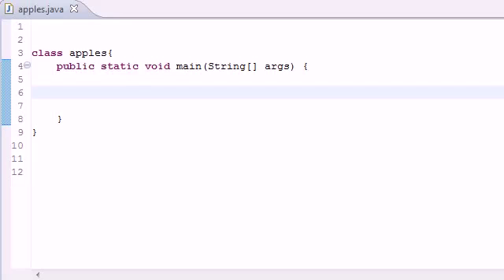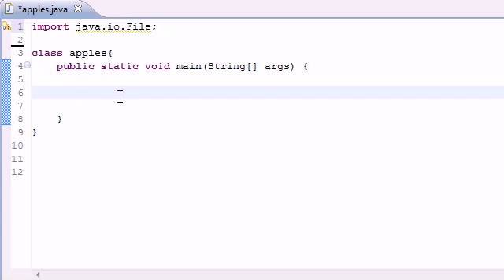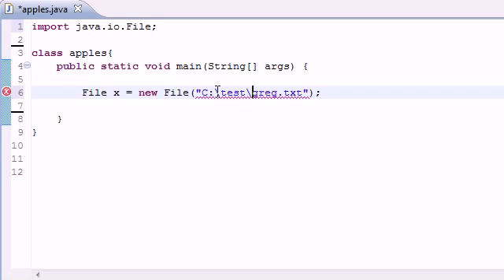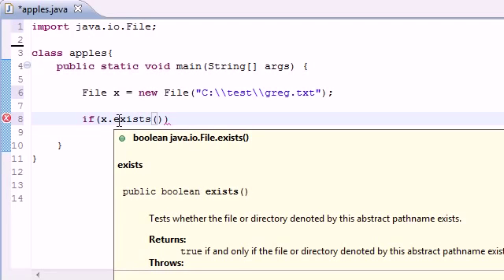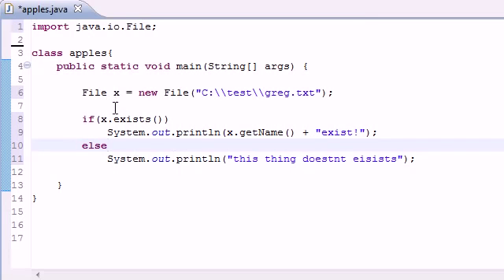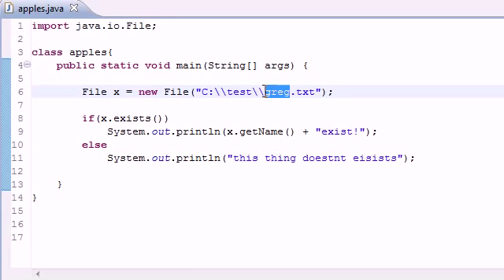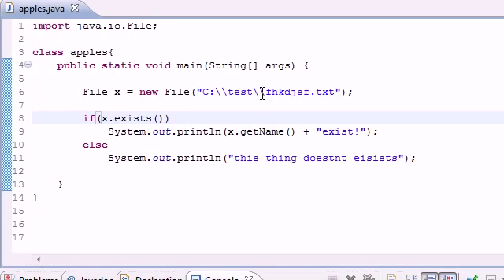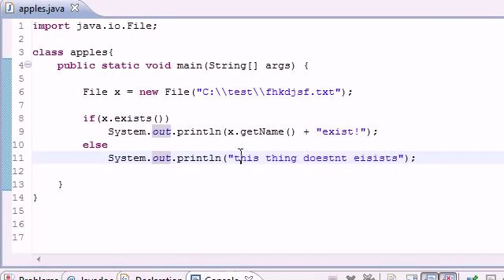Java Programming Tutorial 78 File Class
what is going on everybody is Bucky and I am kind of sick right now so if I

sound a little stuffy or I blow my nose there in this story then I guess you

guys are just gonna have to deal with it but I'm going to teach you some job but

in the meantime so let's go ahead and get started

actually we took a break from gooeys for the next couple of stories i'm i'm going

to be teaching you something about files now you can create and modify files in

Java just like most other programming languages if you guys are saying alright

what exactly is the final useful for i'll give you guys a quick one two of

the main thing it's useful for so far we create a computer programs that use like

variables and stuff like that like store the number five in X or store like the

name Bucky and why or something like that but once they end their program

then all of these variables and methods are all gone

so if we want to like keep it in the database then we actually need to like

keep it in a text file so that way when they run the program again then all

their information is there in they don't you know it's not just like a program

that you can run once and it forgets about it that way it can store your

information on the computer and when you run your program again we get

automatically load the values and stuff and getting begin so we'll be going over

we're actually building a program later on but for now let me get typing some

code before I lose you guys so let's go ahead and import the file class so java

dot io that file or you can import everything but that's good enough and

what the file class does is this is real simple it doesn't create files or

anything

all this class does give you info about files like whether it exists has couple

things like length the path the parents don't like that right now we're going to

be doing is testing whether a file exists on our computer and this is

useful for things like if you're creating a program to make a file for

the first time if it already exists you don't want to create one

in or else is going to delete it so you want to see if it's there first and then

if it's there you can migrate to it if it's not there then you can create it so

someone up we do step the file class will name x you can name it whatever you

want then type a new file and what this does is the constructor takes the path

of the file so i actually know that i have a file in c and you actually have

capitalize your director whatever it is and if you do I will show you guys

test is in the directory and i have a final named Greg . text right there

so normally this would work and that's a valid of past the name but the thing is

you know when we're working with strings that that little backslash is the escape

character so this is whenever you put this this is going to try to escape this

team put a tab in G and stuff like this so what we need to do when we were

working with pathnames in Windows is actually need to put two backslashes

like this and when we do this it views this is only one backslash because

member whenever we do backslash with a string then it's going to try to escape

it because that's just how Windows is so actually whenever you do pathnames do

two backslashes if you're working with windows if you're working with Linux i

think is a front / 5 i'm not sure

so now now that we have this file that is stored in the variable X we can do a

couple things within what we're going to be doing this tutorial is simply check

if it exists so along with many of the building methods we can do if X what we

just that DX and was a shortcut right there and X exists and if we hover over

this says test whether the file or directory pretty much except exist so if

Greg . text exist then what we want to do

let's go stuffy nose system

out print line and we can print something like we can actually have X .

get name and that'll be pretty cool and we'll just add something like exist so

will be I great that text exists or if it does it while will insert a file that

doesn't exist later so i can tell you guys what it does and system out print

line it will say this they does it exist and make sure you almost have everything

around

so which I did so now we can go ahead and run this program see what we get

it says Greg . text exist and i probably should put a space right there but I did

it and what is going on is this if you look at my computer right here and you

go to see test what this is C and the test is right here a file named Greg

text does exist but what if he had a filename it in here like it like that

see that's what i can think of off the top of my head if you run this and click